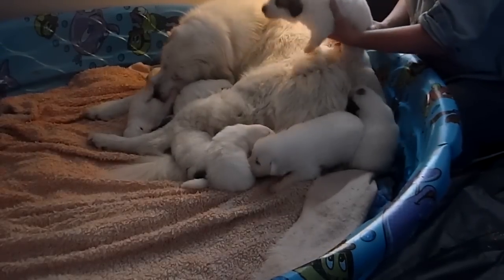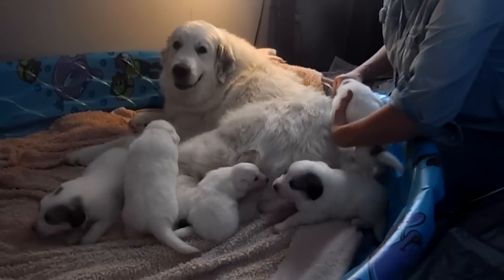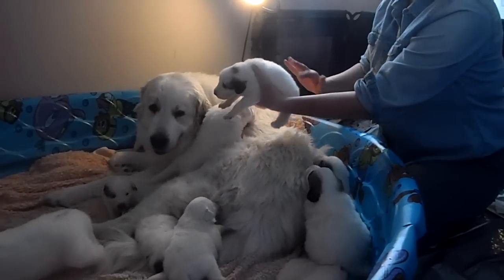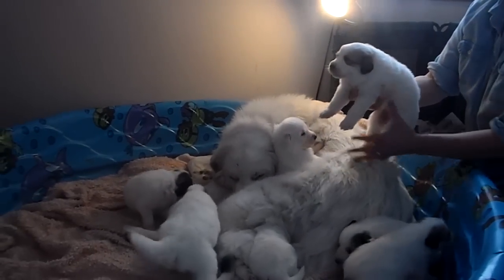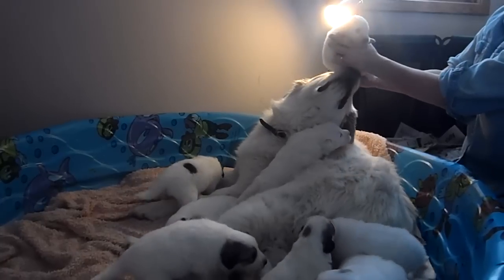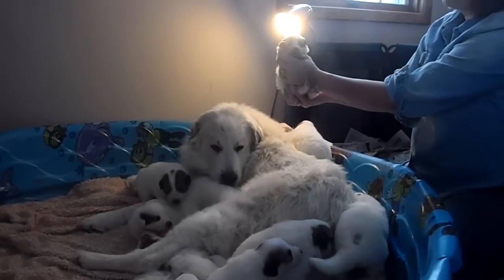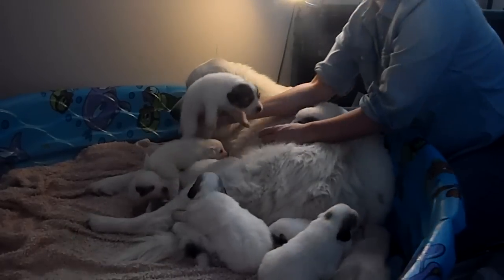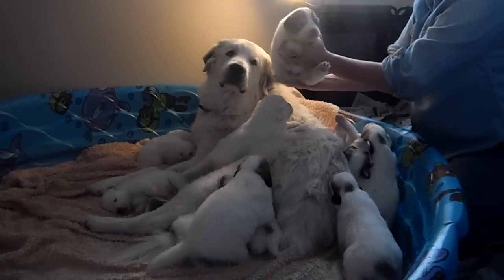PB250135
Raizncane Great Pyrenees Puppies- 3 weeks old- The five female pups
Ch. Raizcanes Majestic Marley x Ch. Pyrview Warrior King